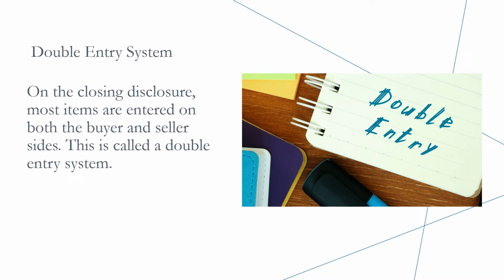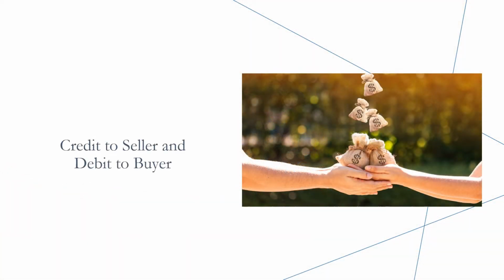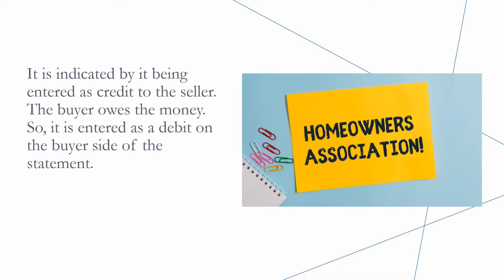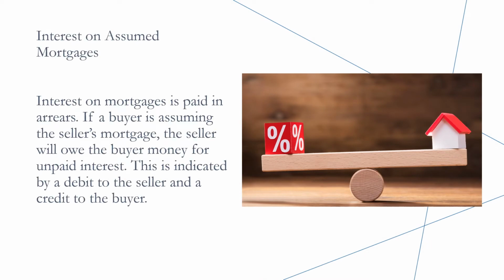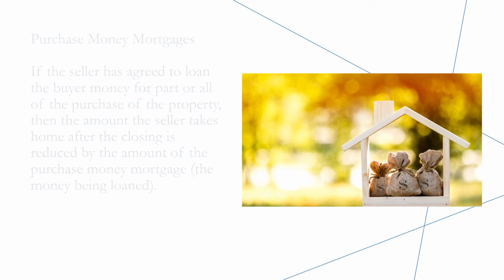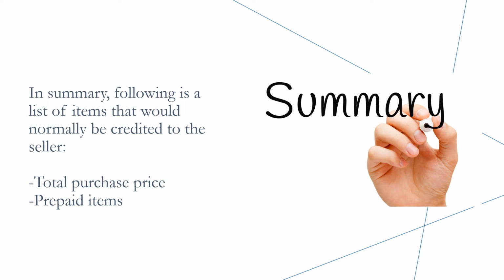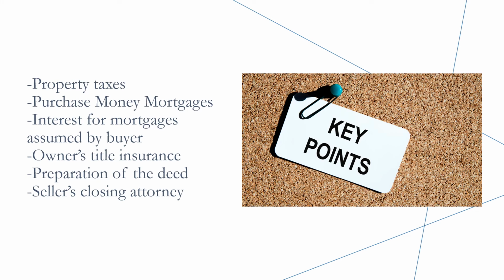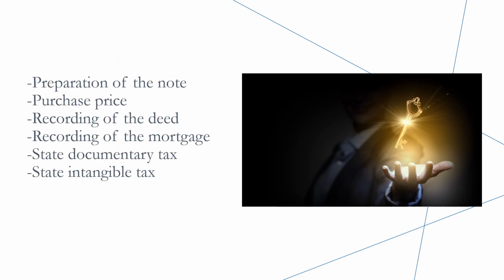Closings: Expenses - Rule of Thumb - Credits and Debits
Let's discuss the rule of thumb for expenses on closing disclosures, including credits and debits.